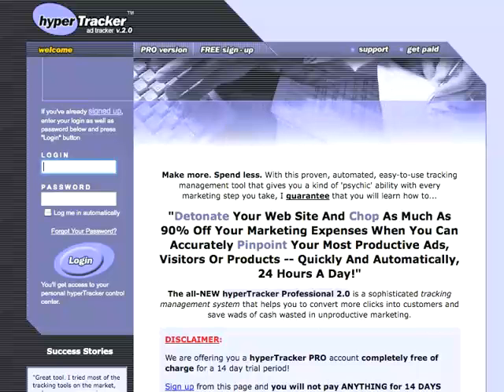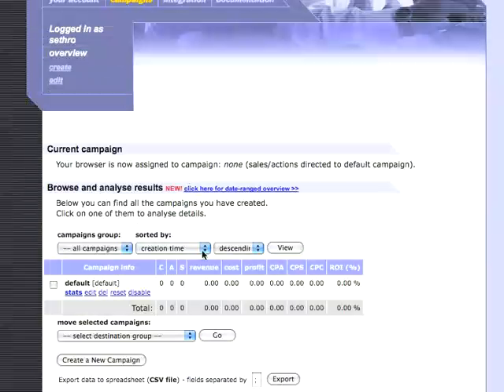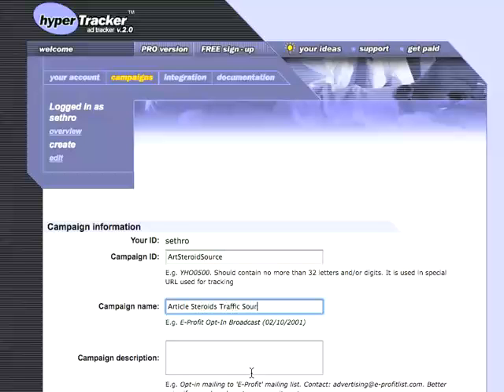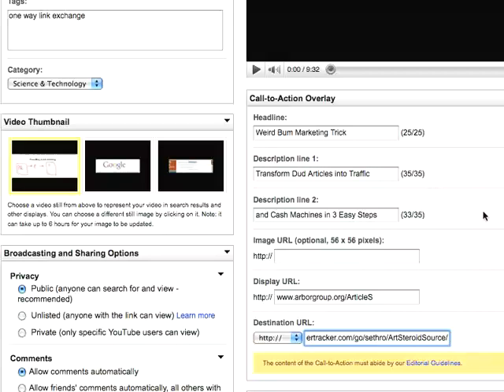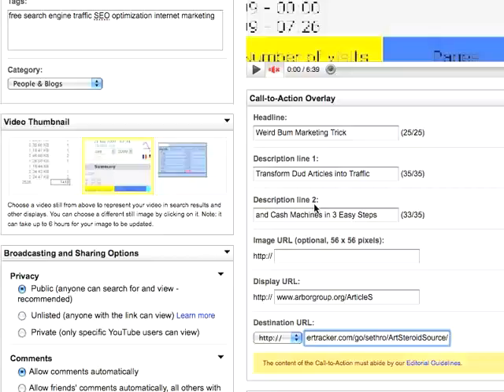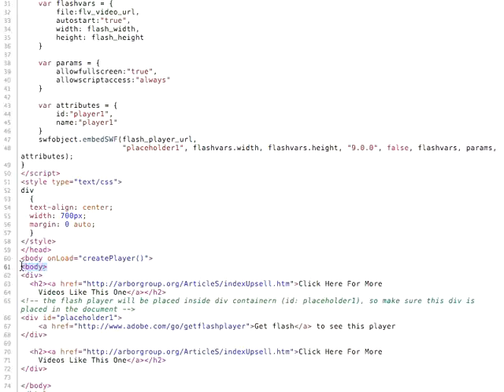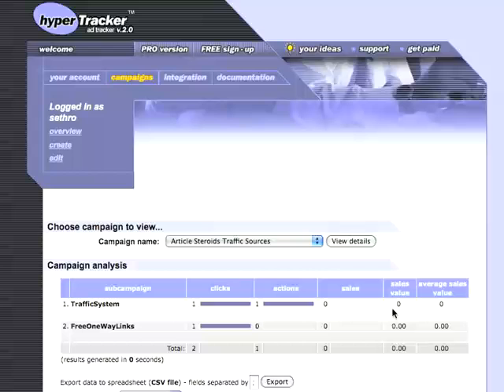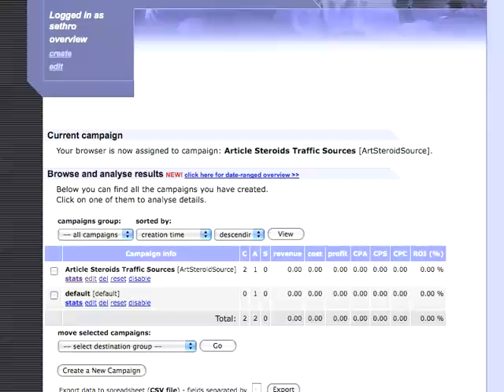tracking using hypertracker